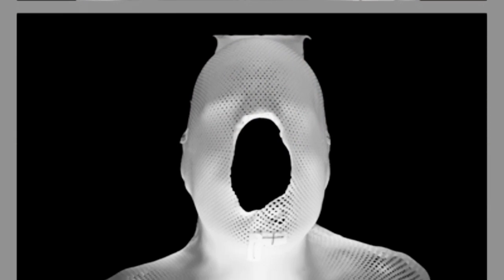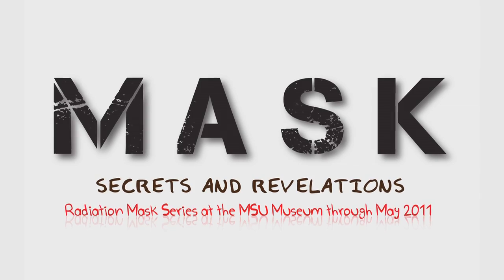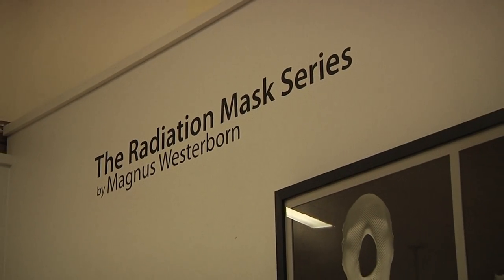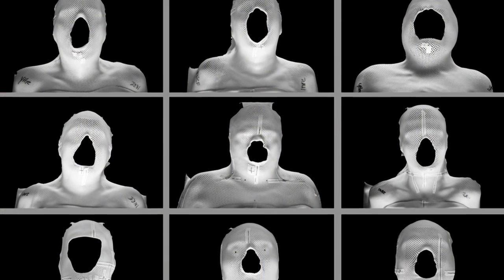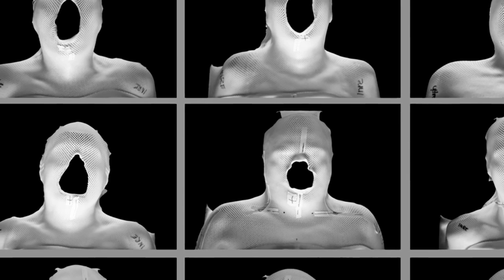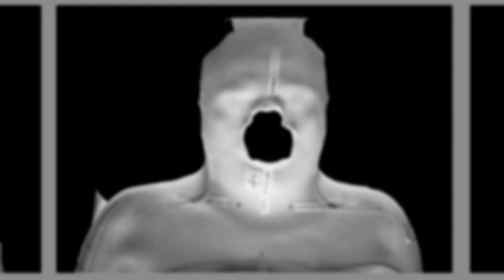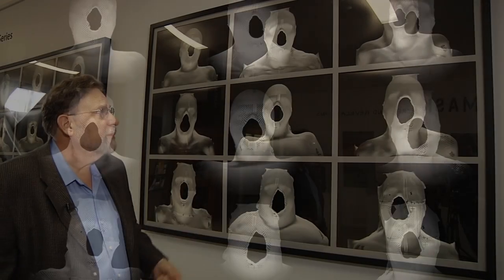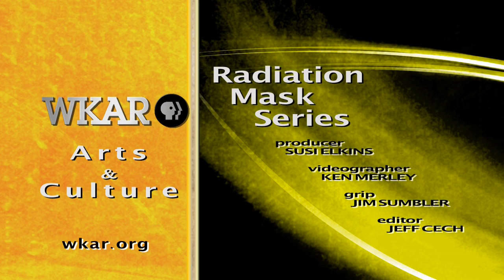The Radiation Mask Series | Arts and Culture | WKAR PBS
"MASK: Secrets and Revelations" is a special exhibition on view in the Main Gallery of the Michigan State University Museum through January 22, 2012.

Included in the exhibit through May 2011 is "The Radiation Mask Series" by Swedish photographer Magnus Westerborn, described here by MSU School of Journalism Professor Howard Bossen, adjunct photography curator for the MSU Museum.